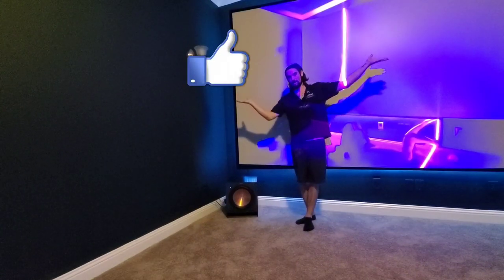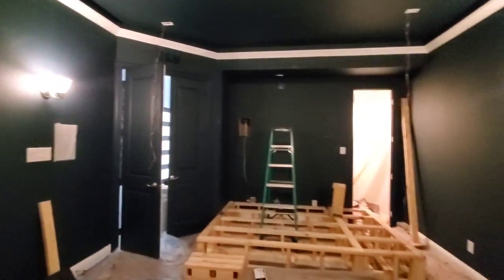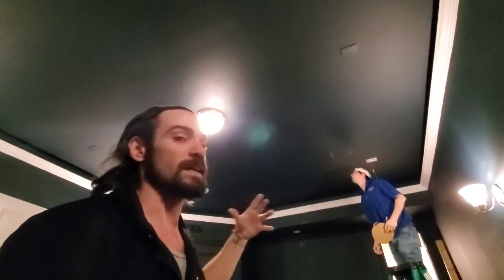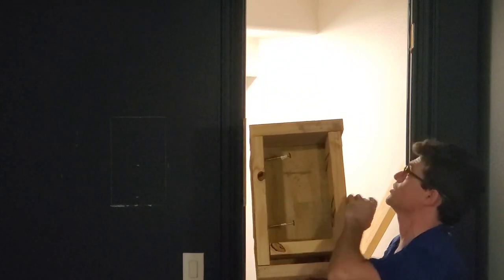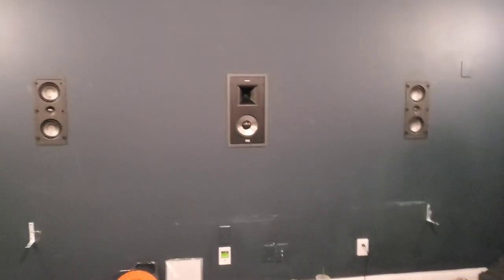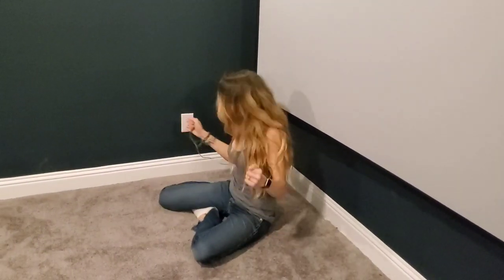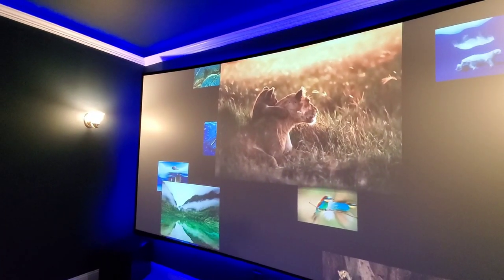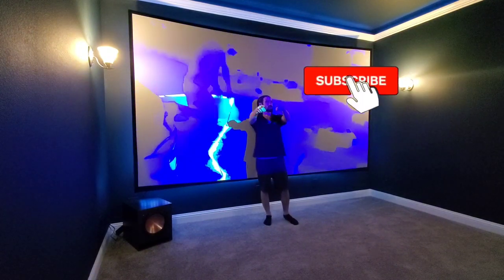Massive Curved Theater Screen | Better than Dragonfly Screen | Epson 4050ub Watch till the end! lol!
Watch Divine AV techs install a Massive Curved Theater Screen and Custom Home theater. 7.1.2 Dolby Atmos Extreme! Watch until the end. It's amazing!